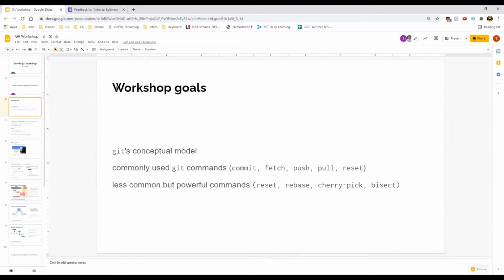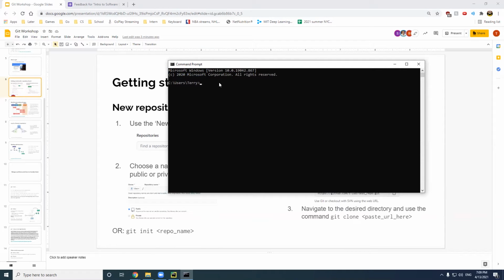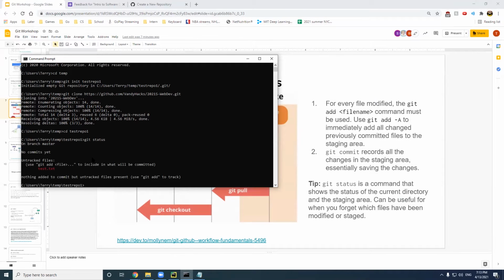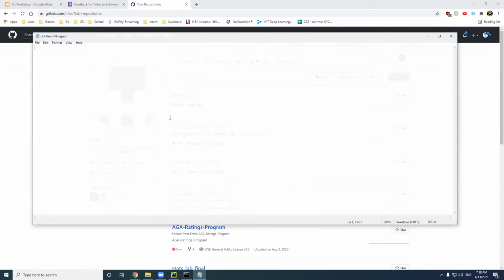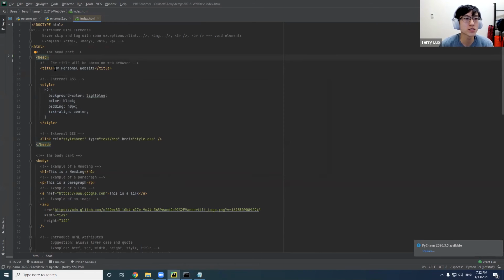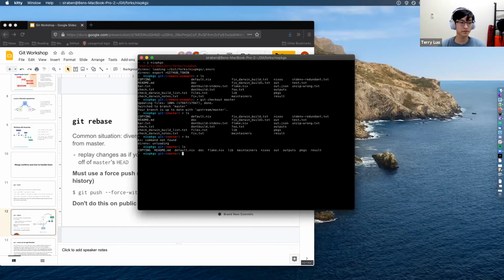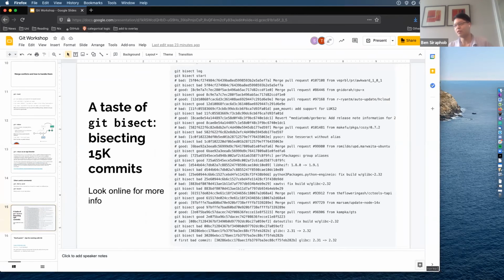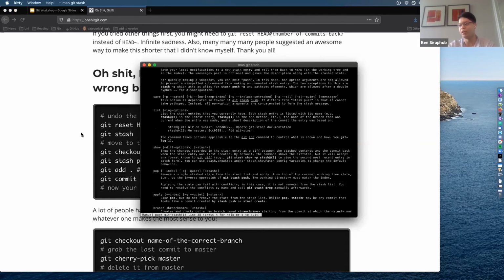Intro to Software Development - Git